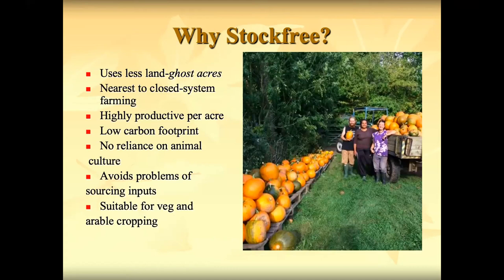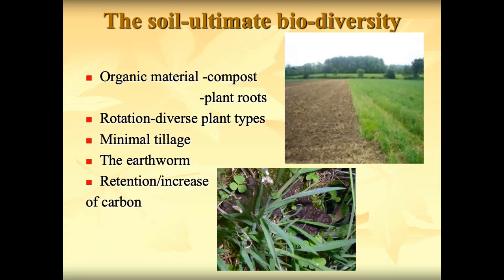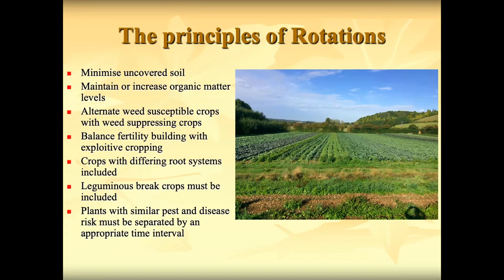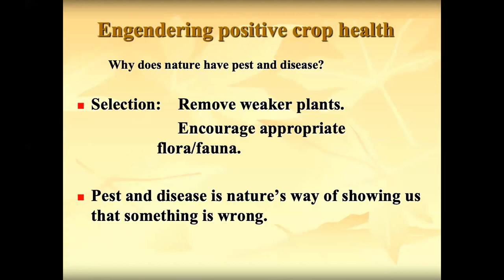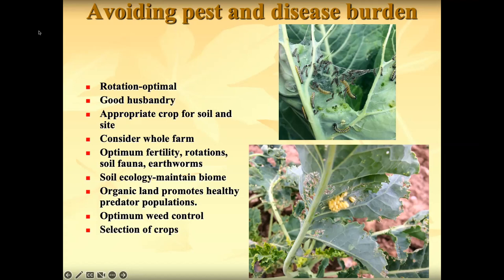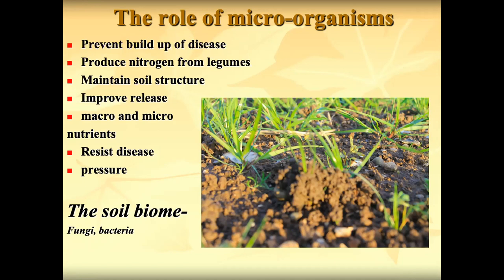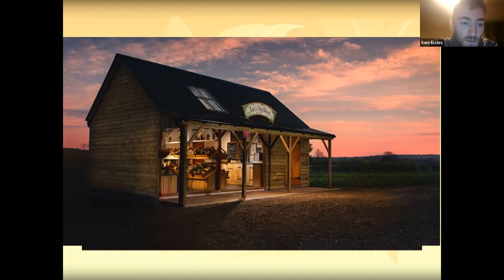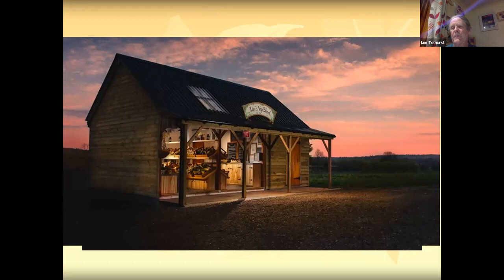Natural Methods of Pest Control and Self-Sufficient Soil Fertility | Iain Tolhurst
Webinar - Thursday December 1st
A legend and global authority in the world of stockfree organic growing, Iain Tolhurst shares his 34-years of experience of turning 19 acres of “building rubble” into a powerhouse of vegetable production to the tune of 120 tonnes a year. Using a ‘systems approach’, the farm generates all its own fertility and controls potential pests naturally through the creation of diverse and dynamic habitats. With a carbon footprint that equates to that of an average UK household, Tolhurst Organic is the gold standard for future farming.